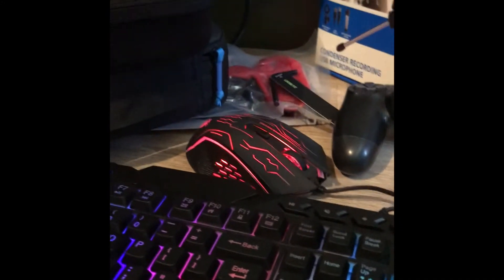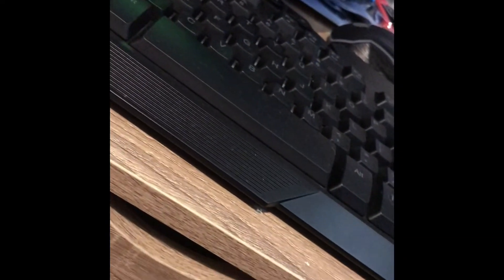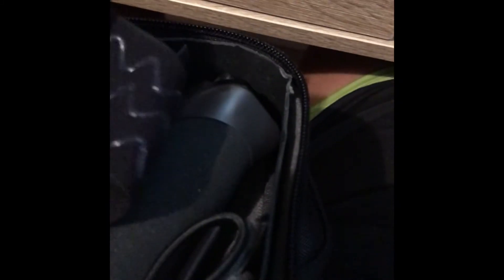(finally Back With Another Vid) New SetUp